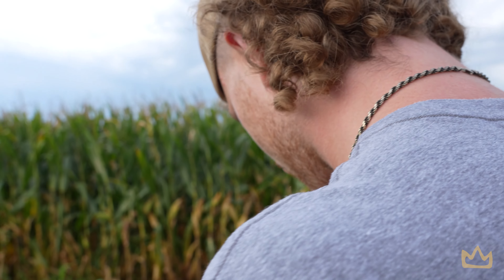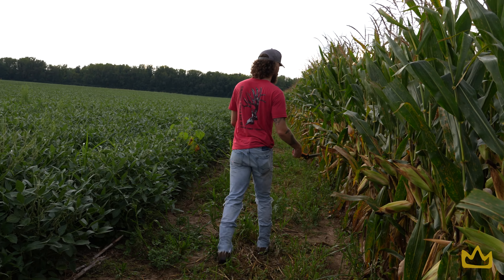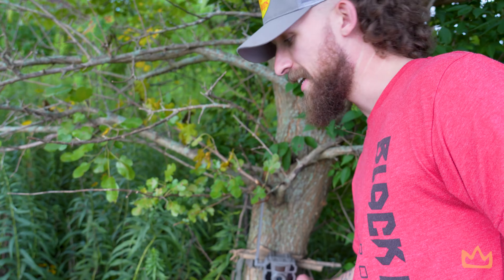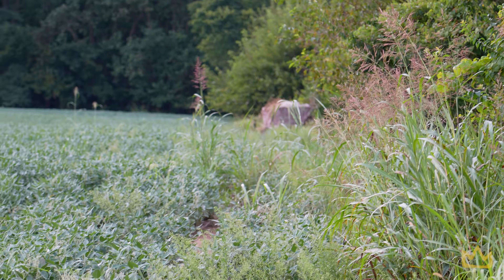The Secret Behind DEER SCRAPES!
Deer Scrapes, Mock Scrapes, Licking Branches, they all are a means of communication. And in this video we go over what scrapes are and what it takes to make a mock scrape and what we say might surprise you.

TIMESTAMPS
0:00​ Intro
1:09 What is a scrape?
3:12 Scrape statistics
5:20 Where to find them
7:15 Primary scrapes
8:25 How to make a mock scrape